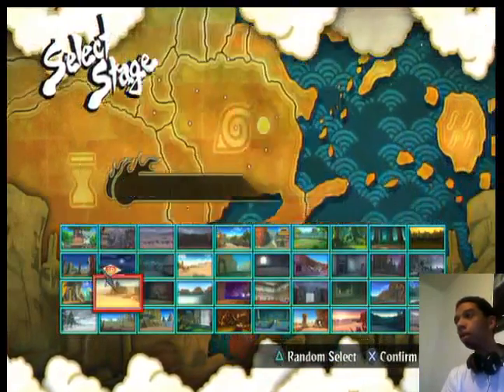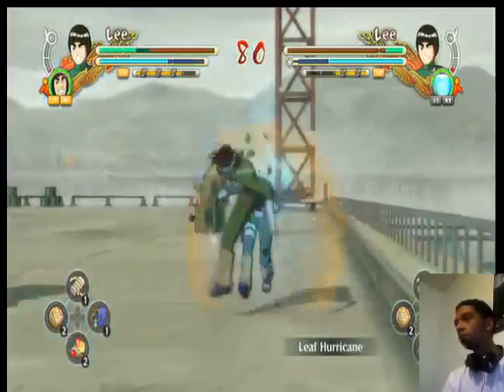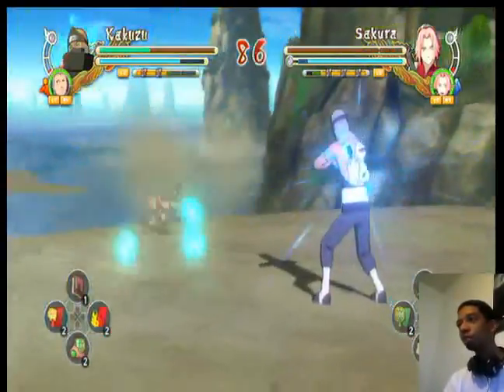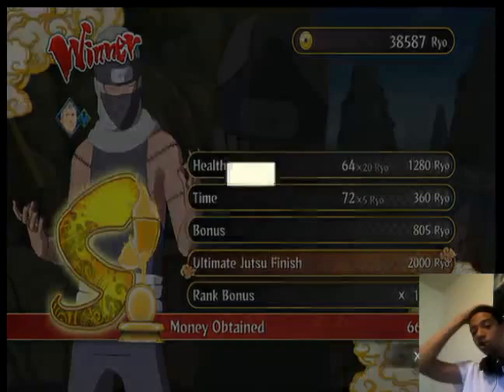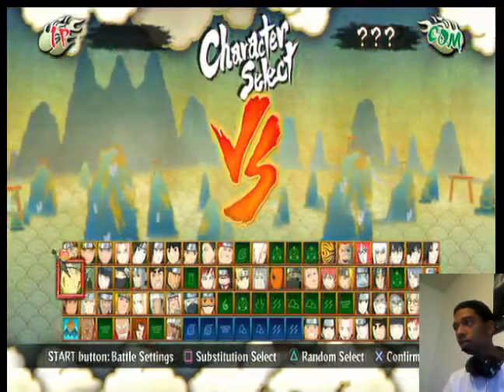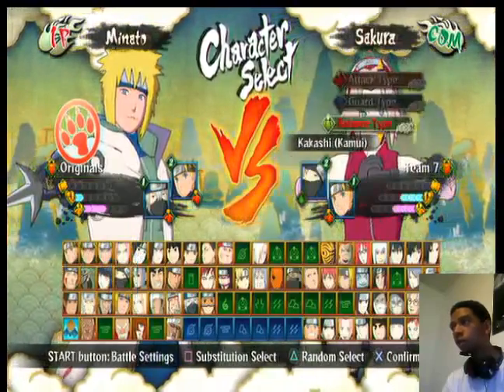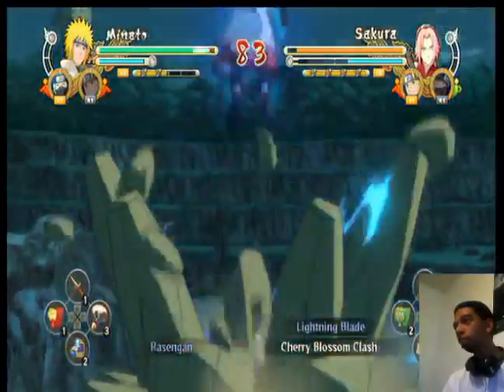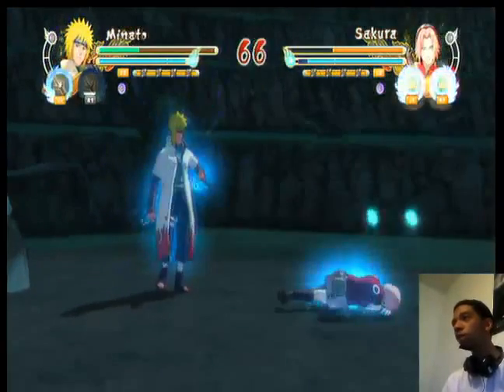Jasperkid4life 100th Video special Pt.2 Naruto Ultimate Ninja storm 3 Unboxing and game-play 3/5/13